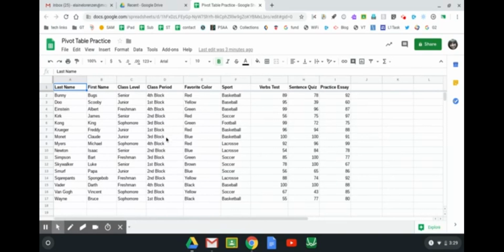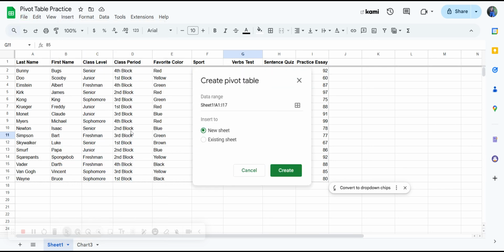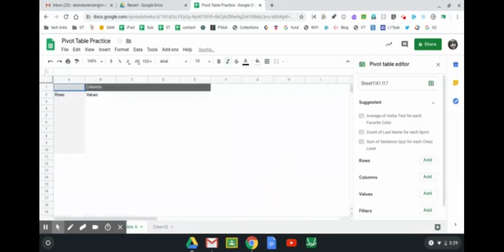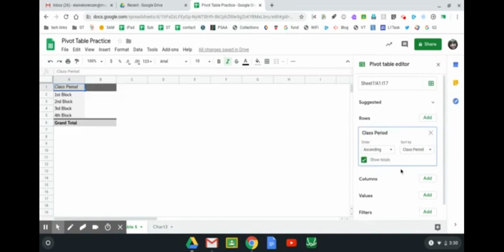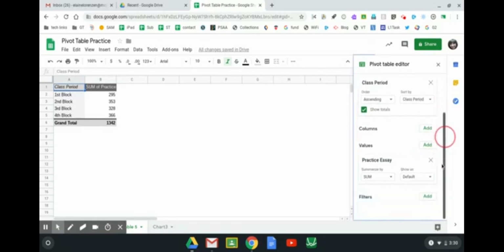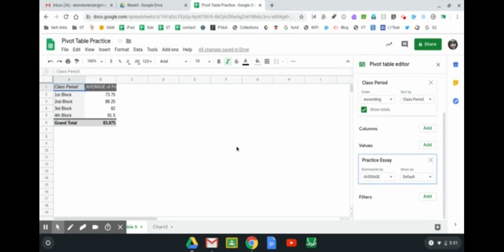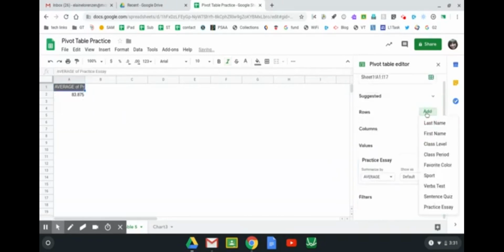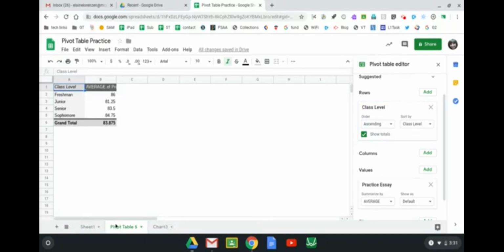Pivot Tables for "Dummies"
A demonstration of inserting a pivot table that won't blow your mind! :)